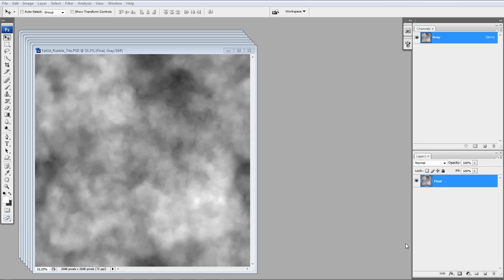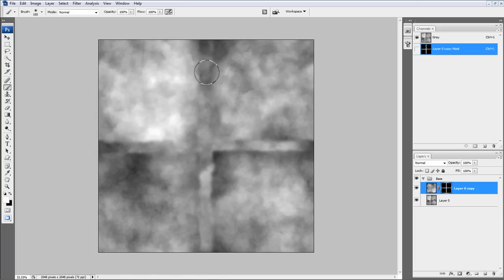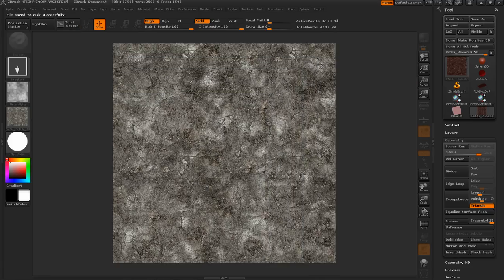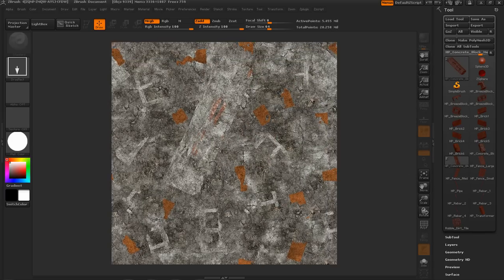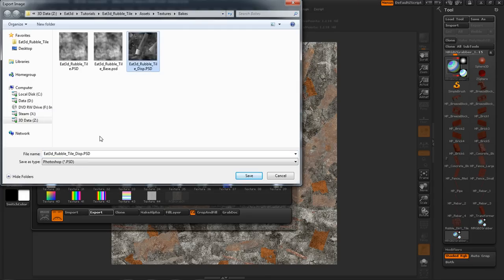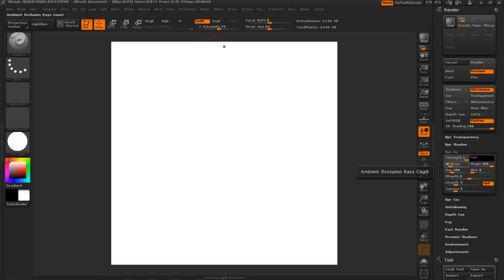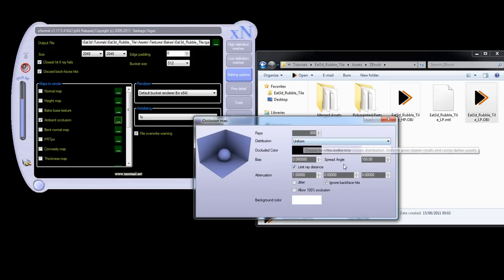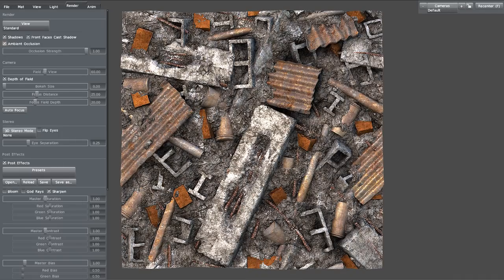Creating Tileable Textures in ZBrush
In this demonstration, Andy Davies goes over the creation of tileable textures within Zbrush 4.

He shows the techniques needed to efficiently create a realistic rubble pile by making a tileable ground mesh using Displacement maps and placing pre-made Polypainted assets whilst offsetting the canvas.

He then shows how to create and export the Diffuse, Displacement, Normal and Ambient Occlusion maps from within Zbrush, along with the final tileable rubble mesh for use within xNormal for an additional Ambient Occlusion bake and any other textures that may be required.